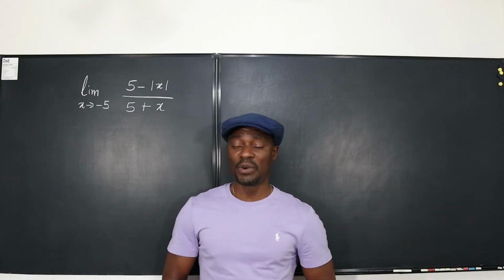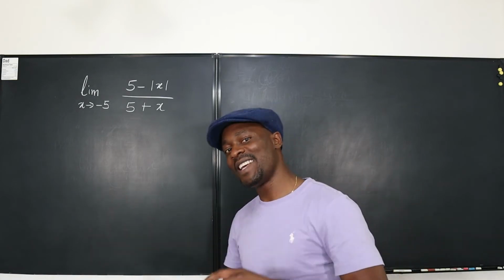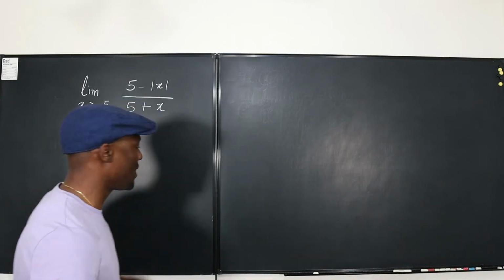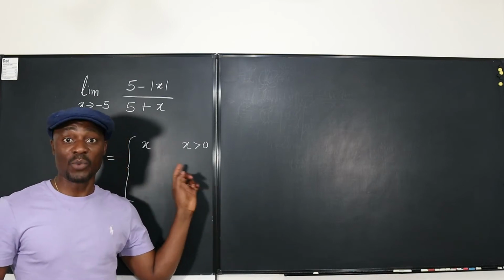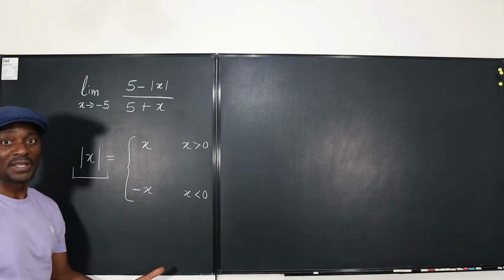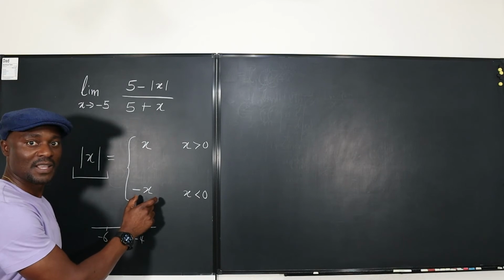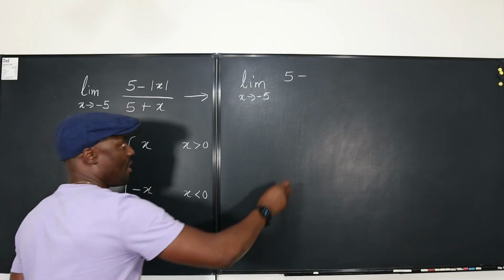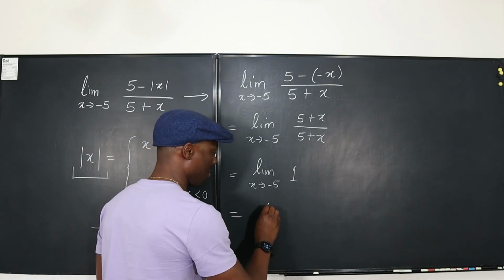Limit of Absolute Value Function (II)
In this video, I explained what to do with a simple absolute value function embedded in a limit. It is important that the definition of the function be understood and used to replace the absolute value function.